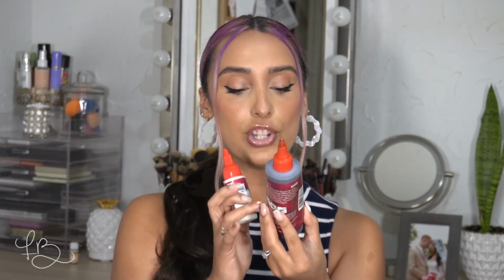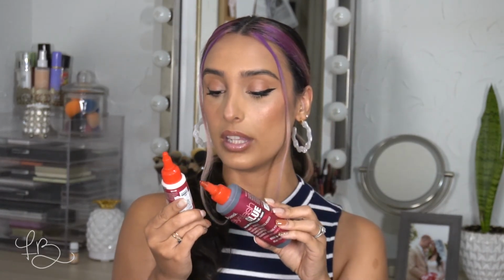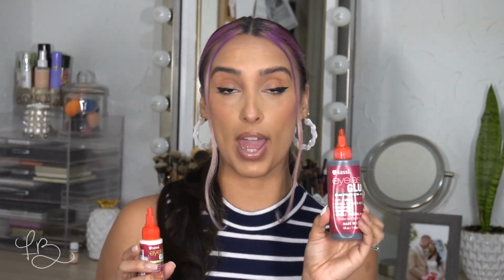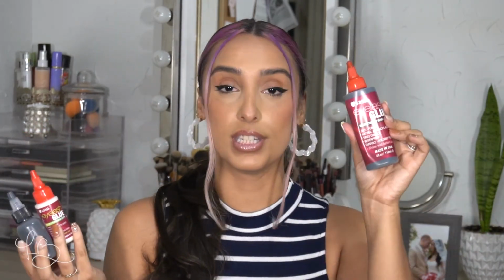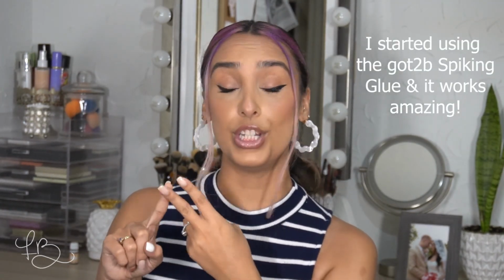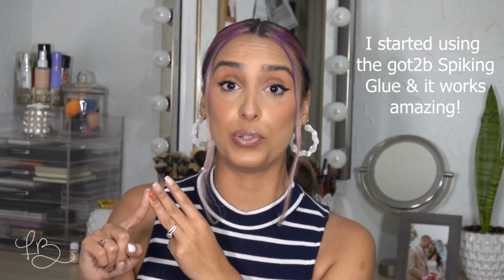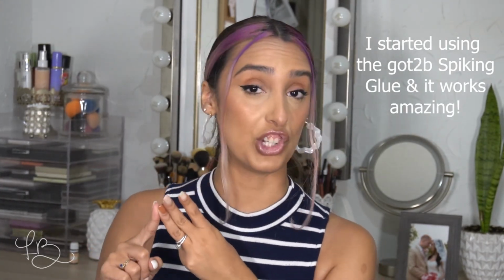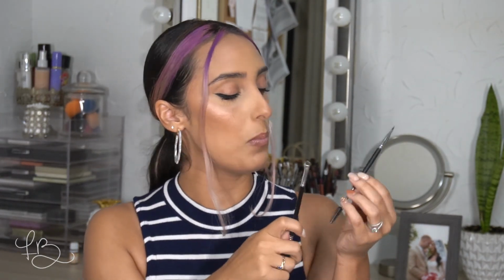Easy Makeup Tips - Tea Time With Fav Vol. 6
▷ Today I give you a TON of makeup tips from questions on Instagram!

▷ PRODUCTS:

- Lash Applicator, Sassi clear & dark eyelash glue

▷ Lets stay in Contact!!
INSTAGRAM ▷ @Favrielle
TWITTER ▷ @FavrielleB
FACEBOOK ▷ @Favrielle

Also, let them know I referred you on your first order for a big credit for your next purchase!